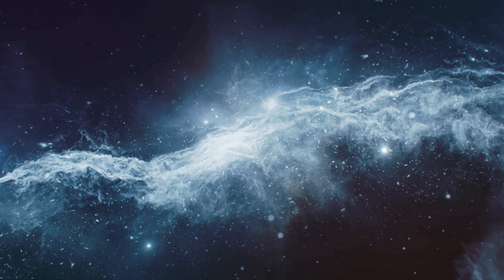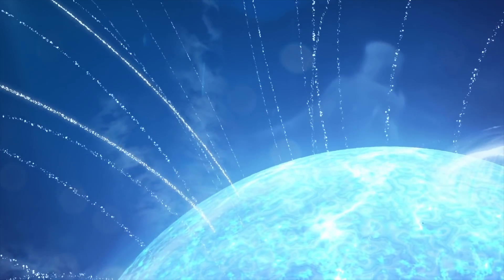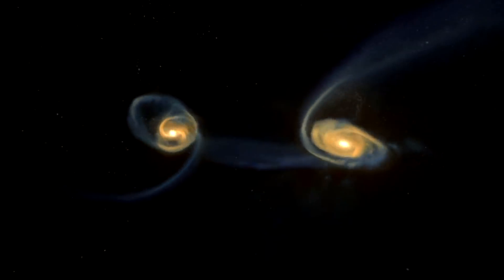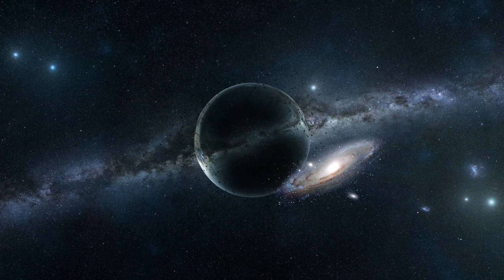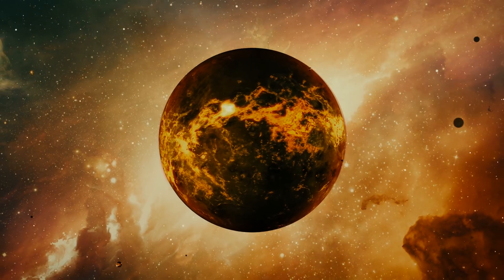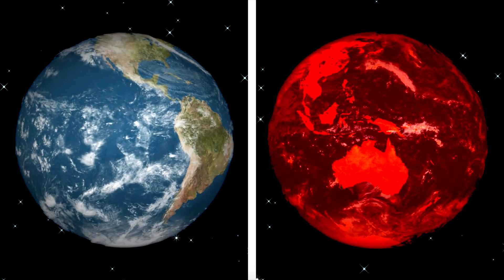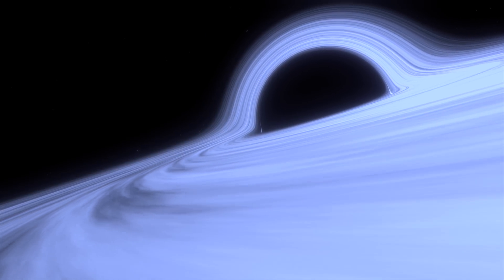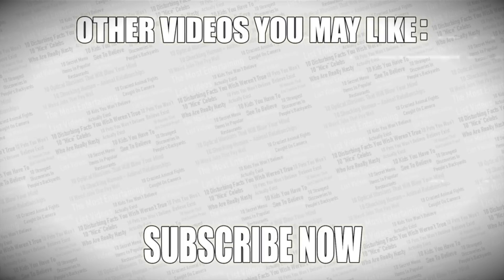This Is The Most Dangerous Thing In The Universe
Description:
Charlie from Top 10s counts down the Top10 This Is The Most Dangerous Thing In The Universe! From quasars, magnetars and black holes let's look at some of the most scary and mysterious things in space that will most likely end our planet earth!